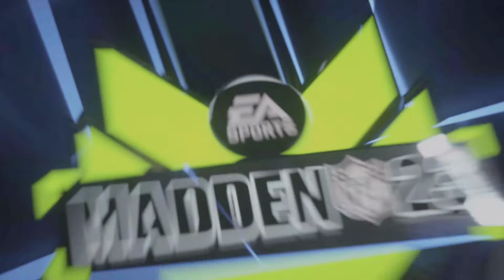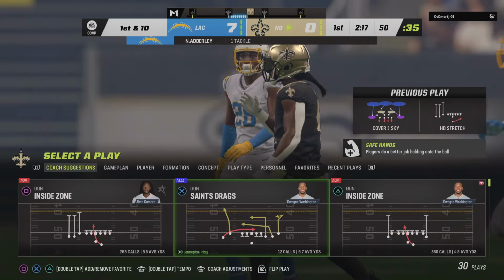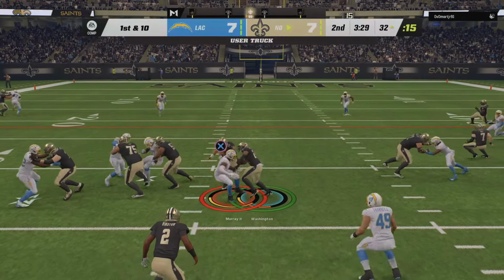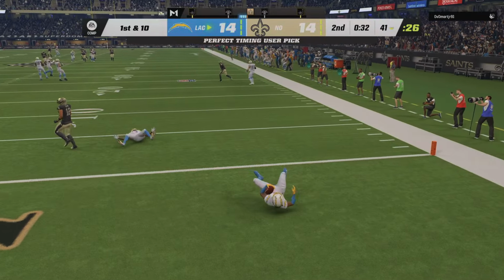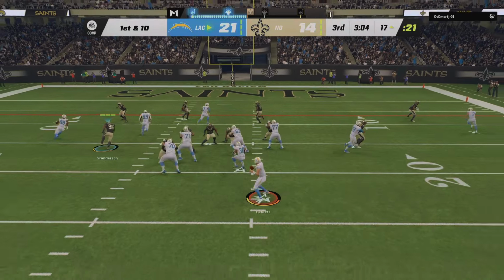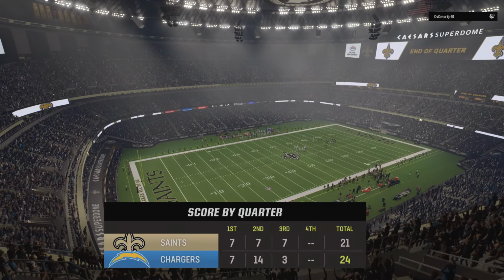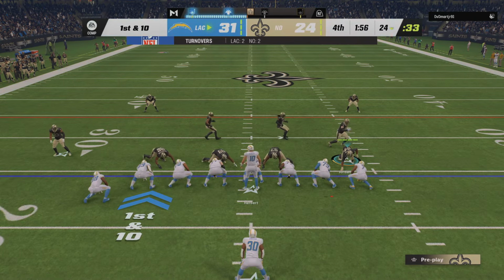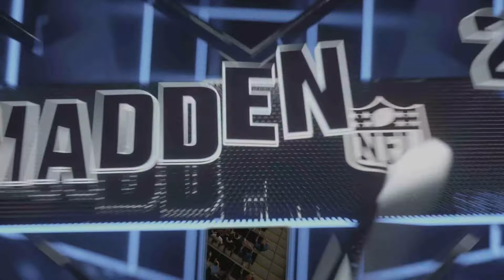TURBO LEAKS vs Ovomartjr91 ( Madden NFL 23 Online Play Now Ranking )